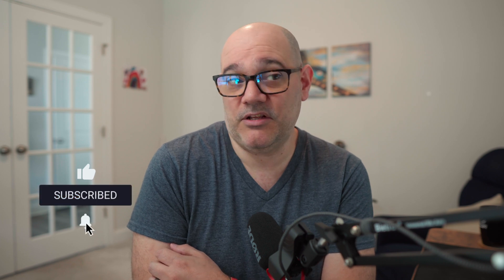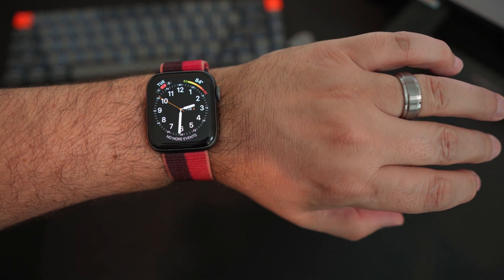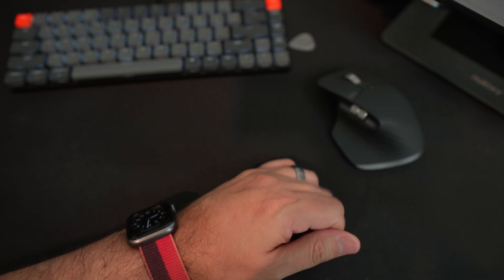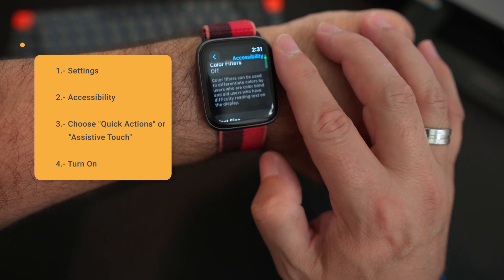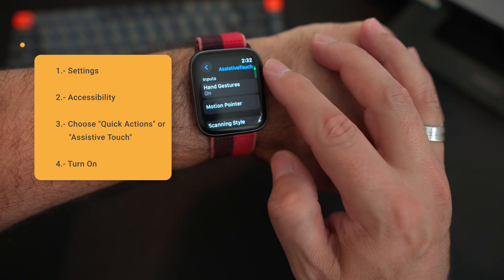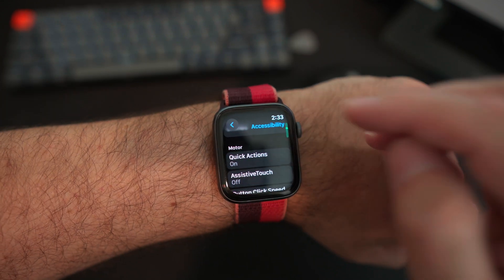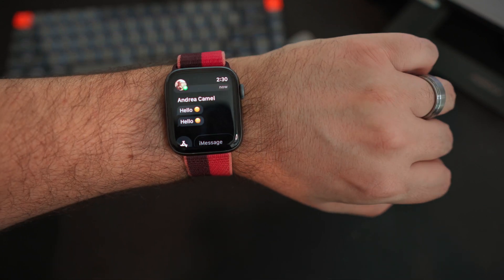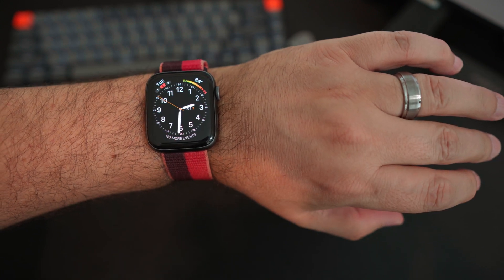How to get Double Tap gesture on almost any Apple Watch in 2024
Hi everyone, so this is a quick tutorial of how to get Double tap working with almost any Apple watch with Quick Actions and Assistive Touch.

I’ve had this series 5 apple watch for a little over 4 years now and it’s always worked great.  These new gestures have really given it a new life for me.

These gestures appeared with Apple Watch OS 10 and they bring the double tap gestures to almost all apple watches.  This Apple support article indicates it's available for Series 4 and later, and SE (Gen 1) or later. I have only tested this on my series 5 and my wife's SE Gen 2. And it works flawlessly on both. NO BATTERY ISSUES!

You have 2 options to use, Quick Actions, and Assistive Touch. Quick actions is what I’ve been using and is more than enough for me.  It gives you the ability to double tap with your index and thumb to execute certain actions on the screen.  Notifications dismissal, phone call answering, pause/play music or podcasts, stop timers or alarms or snooze, and other actions.  In short, it’s as the name suggests, a quick on/off or A/B action item.   The screen will prompt a little small screen with a blue line surrounding it that will indicate when you can use it.

Assistive Touch is a deeper dive into controlling the watch.  It takes control of the watch, navigates, lets you use the apps and menus of the watch.  It’s super cool.  But it was overkill for me. I don't need that.  Much of what I do, I do with voice commands anyway. So in my personal use case, this does not work.  But this does work for you, please leave me a comment on how you are using these features.   The article above goes into more detail of what Assistive Touch does.

If you're looking for an Apple Watch, check here, there are some good sale pricing as of the time of this video

Here is a direct link to Series 9 if you still want the latest

Personally, I'm still using the series 5, but there's a great price for the Series 6 right now

What I use:
For my everyday work, Youtube & Netflix watching, and heavy duty Video Editing with Davinci, I use: Apple MacBook Pro M2 Max

For the mouse, I got the Logitech MX Master 3S and love it
And the Keyboard is Keychron K7 Ultra-Slim.  Made me want to type more!

My camera is a Sony ZV-E10 and it's been great
What I love about it is recording in LOG2, not time limit for recording, and that it does not overheat with long recording sessions.  I have it plugged in with this power supply adaptor

The lens I use with the camera is the Sigma 16mm f/1.4 DC DN Contemporary Lens for Sony E-mount
It's beautiful, improves so much the quality of the recordings.

And the mic is a simple but so good RODE VideoMicro II
I prefer the Rode because it has a little more body in the sound, kinda like more bass.  And it's mounted to this simple Mic Arm

Andrew is the Founder of JSMM Partners.  He has a robust track record of 14 years in marketing working with start-ups, SMB’s, and Fortune 500 companies.  He studied journalism and then obtained a diploma in strategic marketing.  In 2010 he started his first venture as an entrepreneur with Pantalla digital marketing agency, and in 2019 he started working with Zift Solutions where he worked with repeated success enabling clients’ partners and internal teams to leverage tools and platforms (PRM, CMM, LMS, et. al.) to drive sales and marketing performance.

JSMM Partners was incorporated by Andrew in 2024 in leu of the ever-pivoting tech industry where companies need to be lighter to stay agile by outsourcing SME services and focusing on their core business.  The experience of managing cross-functional, multinational teams (AMER, EMEA, and APAC), with a data-driven focus on commitment leveraging analytics & automation to direct marketing strategy development, is at the heart of everything.

SMB’s and Enterprise alike require support for marketing programs in areas such as marketing strategy management, software platforms for strategy implementation, and dedicated team enablement for execution. The success of these programs hinges on partners having access to these resources.

• Since 2010, Andrew has had the privilege to work with many companies, from startups, SMB’s, to Fortune 500.  All required different services and approaches. A few of these are:  Google, AWS, Oracle, Rebook, adidas, Dell, Siemens, among others.